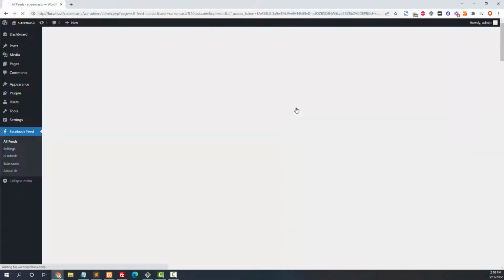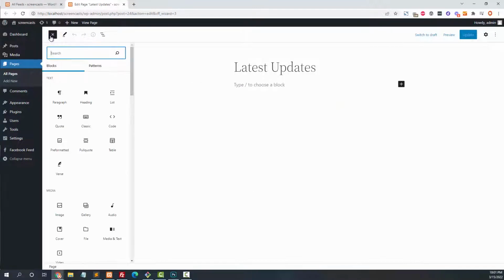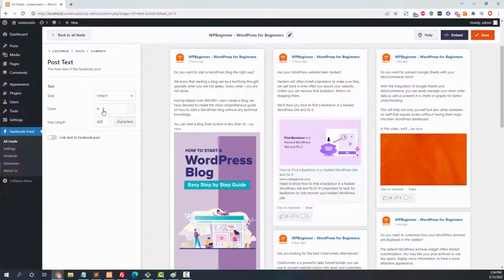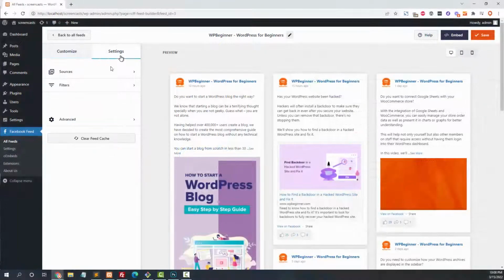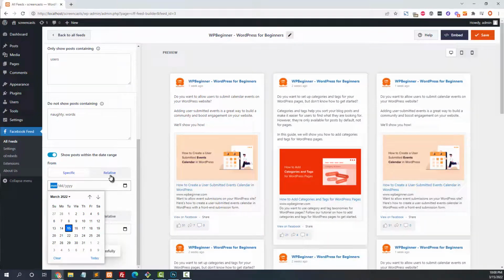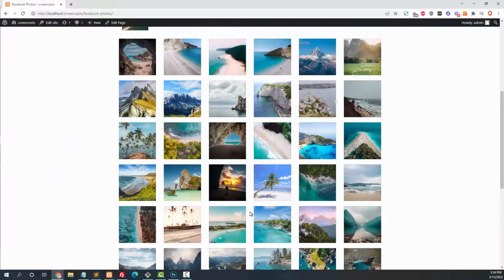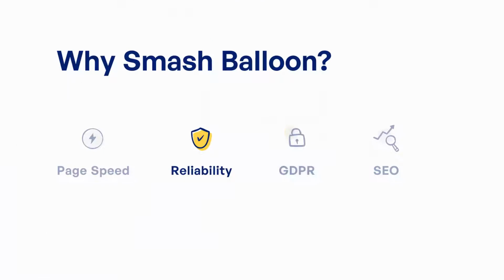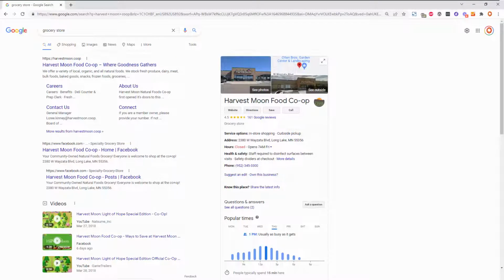The Custom Facebook Feed WordPress Plugin v4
A quick overview of the Custom Facebook Feed Pro WordPress plugin. To find out more and to try the demo please

The Custom Facebook Feed plugin allows you to display a completely customizable, responsive, and search engine crawlable version of your Facebook page or group feed on your own WordPress website. Super simple to set up and tons of customization options to seamlessly match the look and feel of your site.